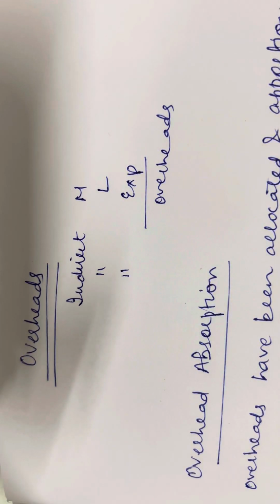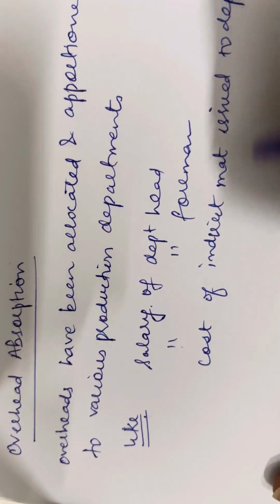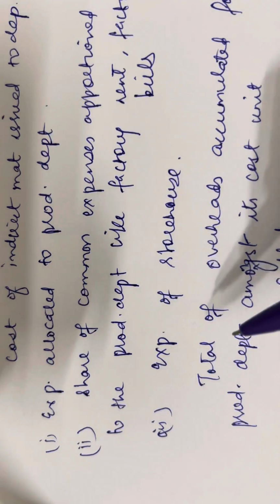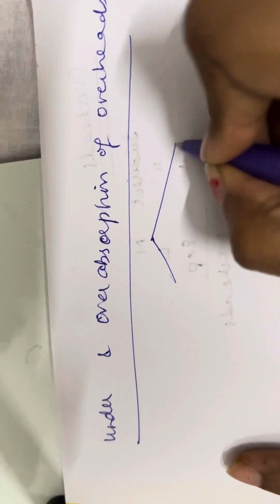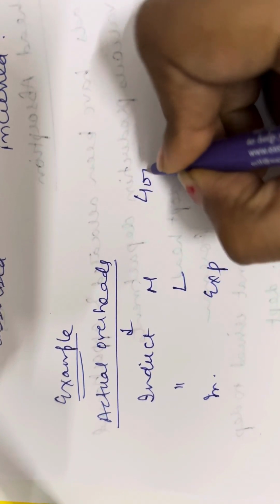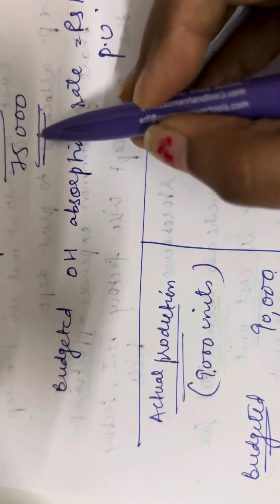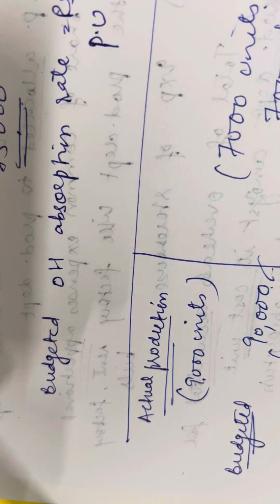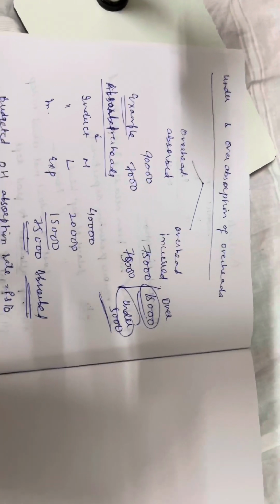Under and over absorption of overheads